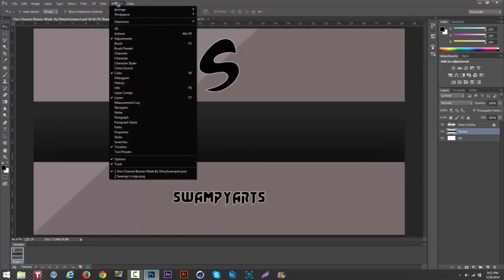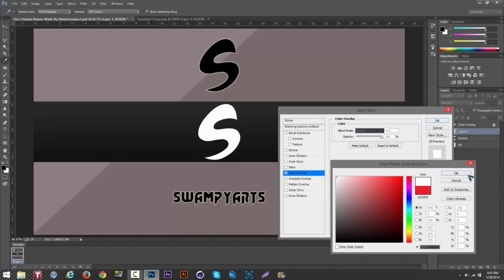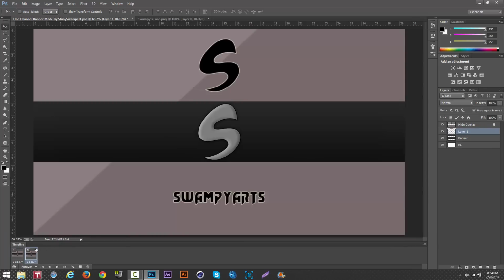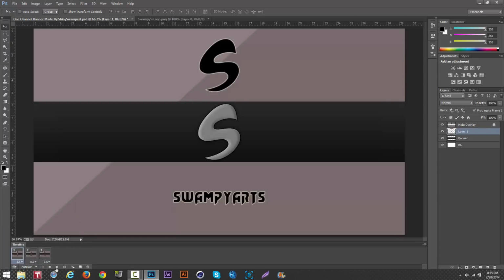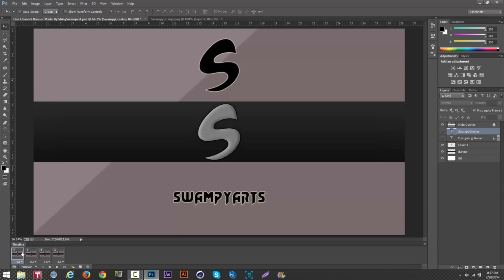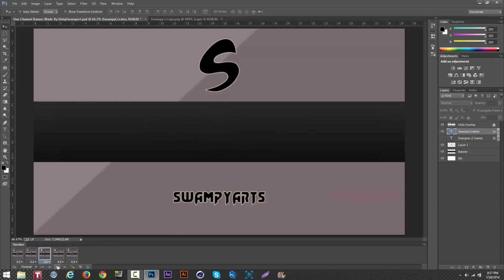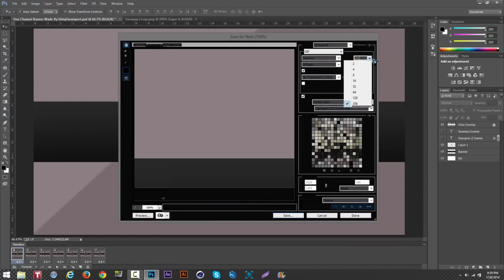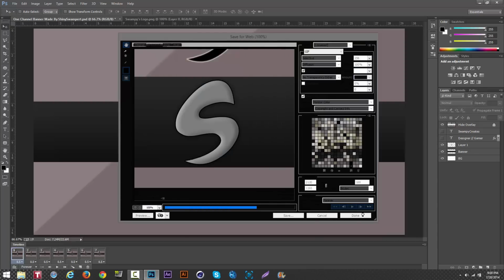Photoshop Tutorial | Youtube GIF Banners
In This Video I Will Teach You How To Make A GIF Banner.
Photoshop Tutorial | Youtube GIF Banners | Brief Update!
5 LIKES?
5 LIKES?
5 LIKES?